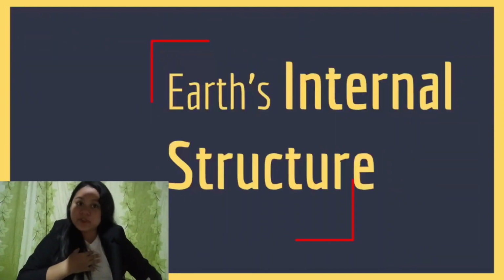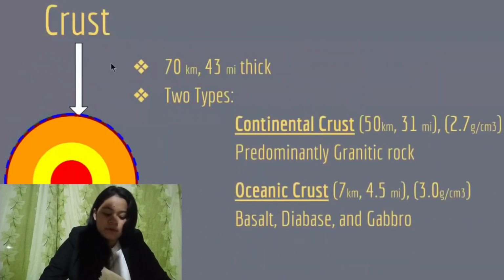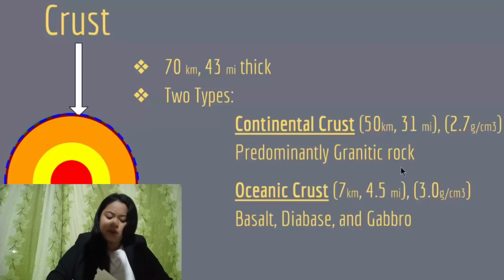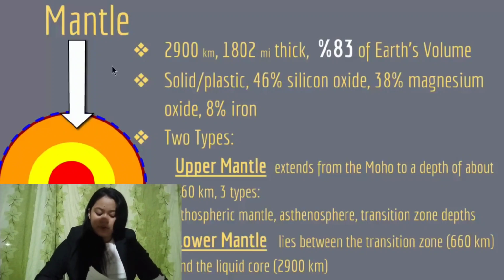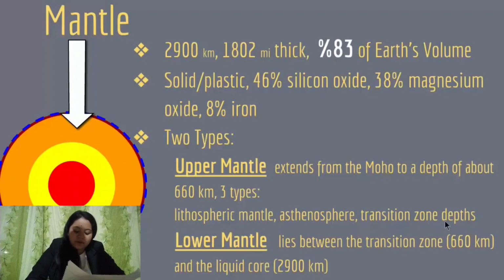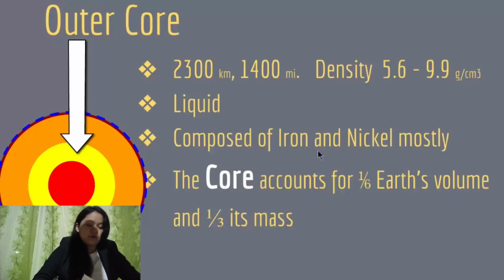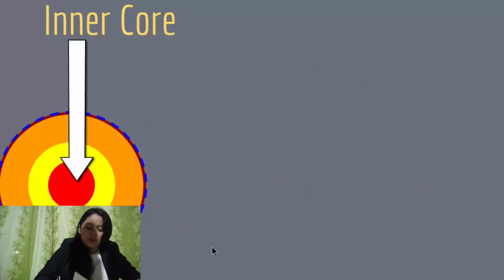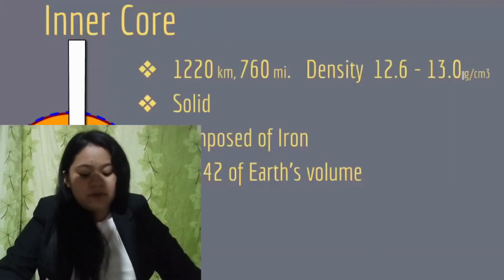delete it later